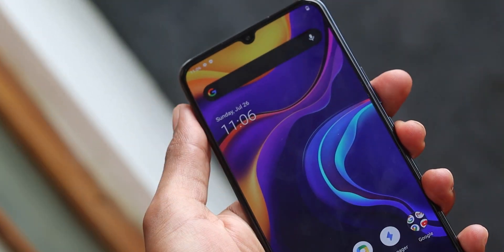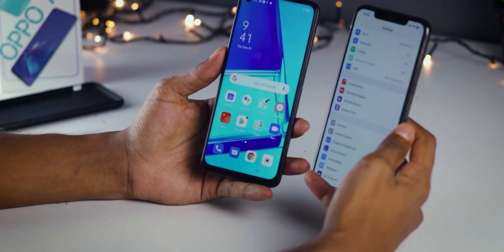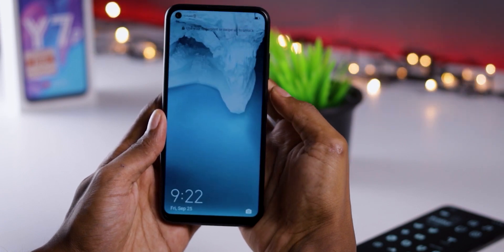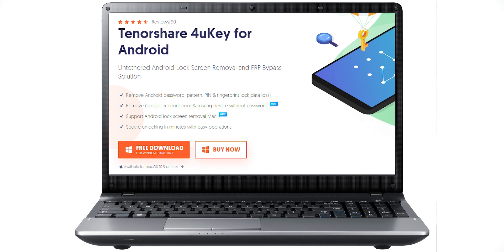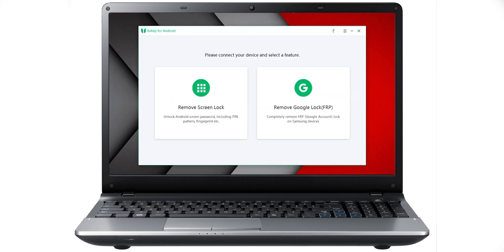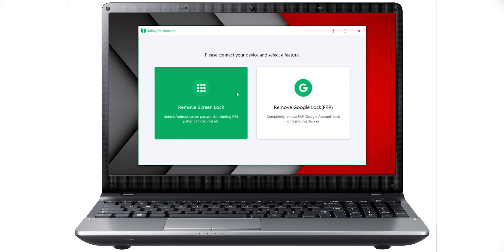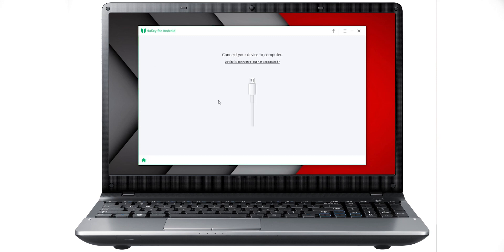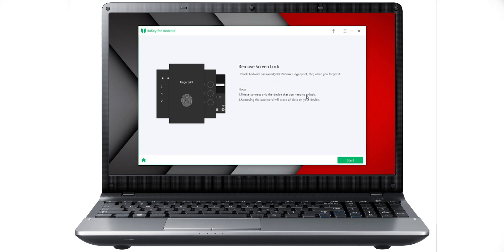Android Unlock When Forgot Password | 4uKey| Sinhala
If you forgot your phone password this video will help you to solve your problem. In this video, I show you how to remove the password requirement so that you can unlock your phone.

If you have any questions or queries drop them in the comments section below.